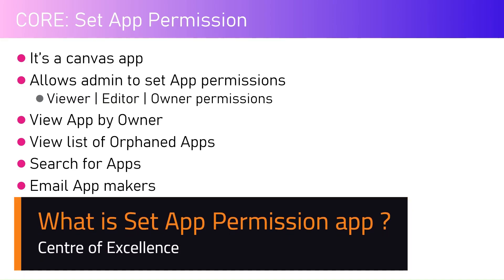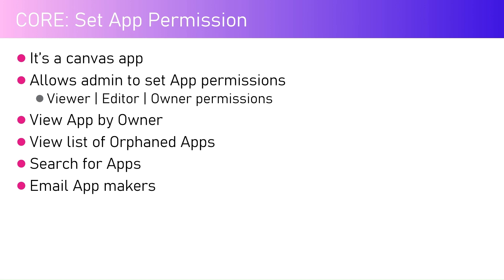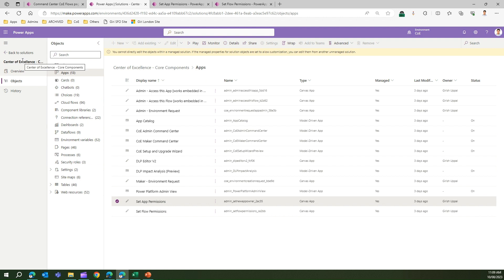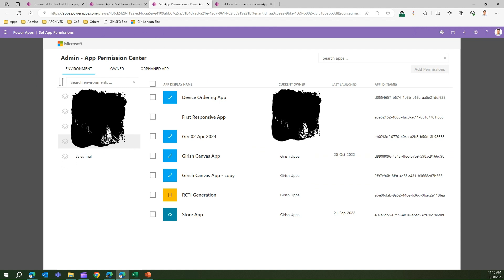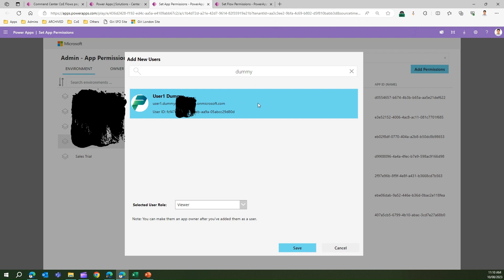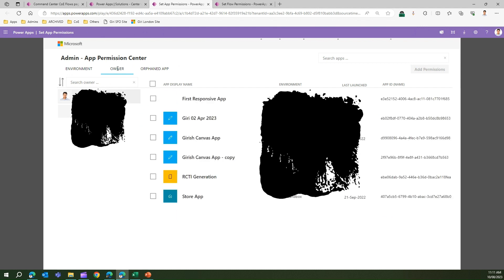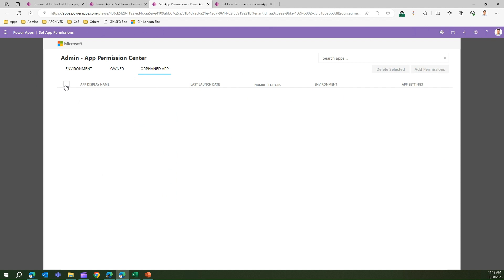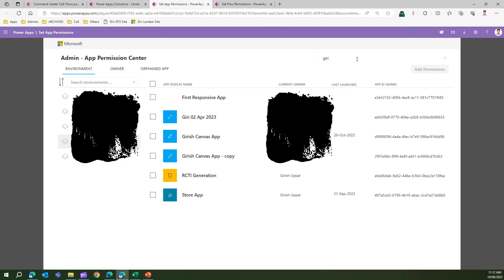What is Set App Permissions app in Centre of Excellence (CoE) starter kit ?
This video explains the usage of Set App permission app in the Core Components solution. The Set App permission allows an admin to set up permission for the app existing in different environment in one screen. The ownership for an app can be reassigned or set using this app. Also, the orphaned app lying in the system can be mapped back to new owner.